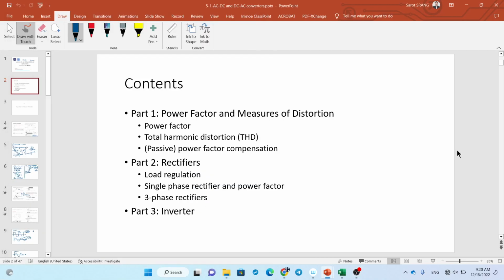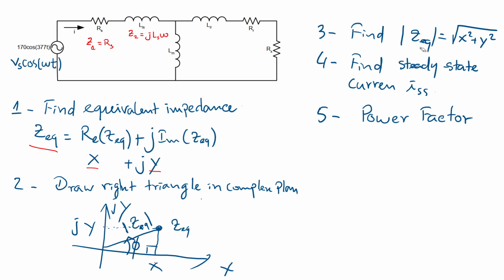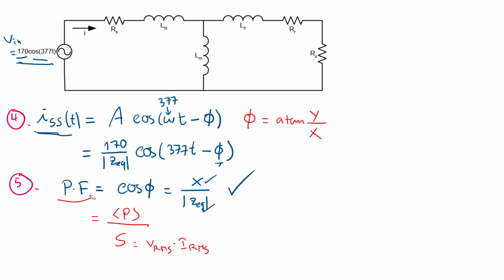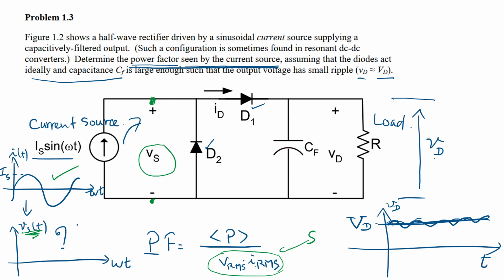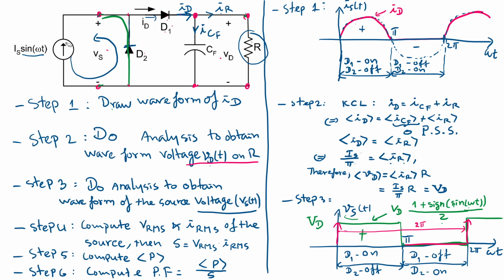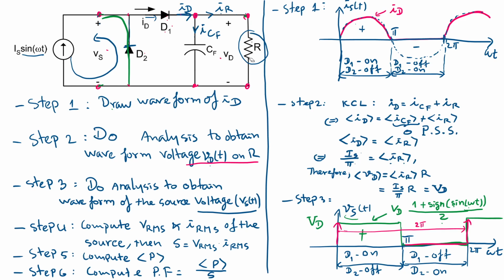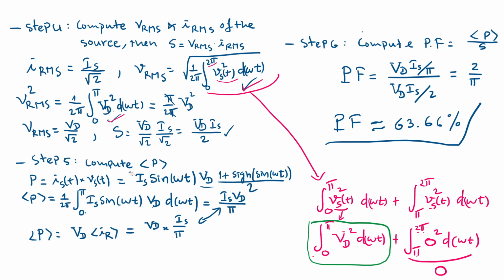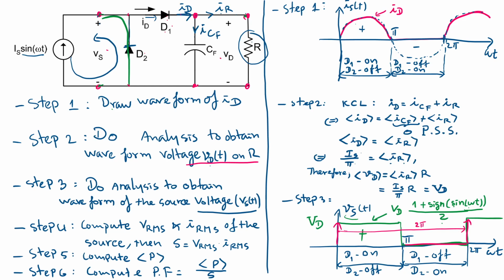5-2-Power factor and measurement of distortion